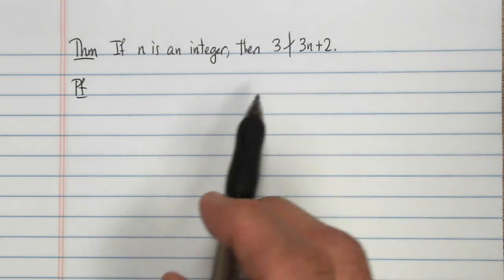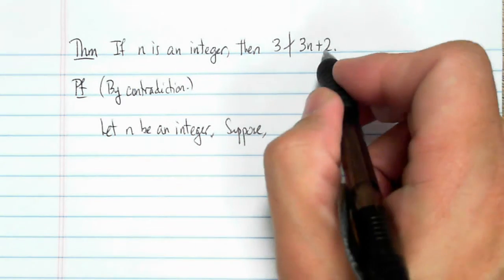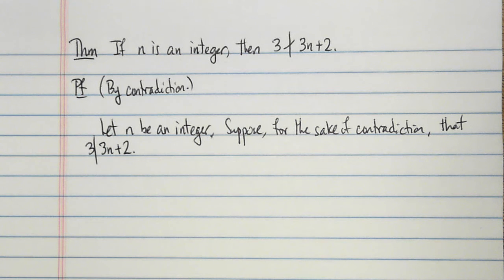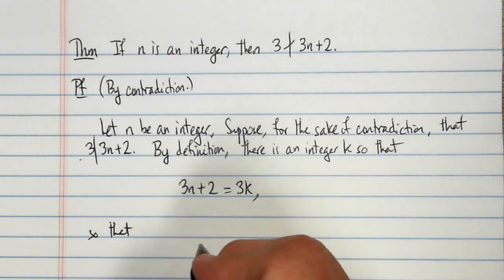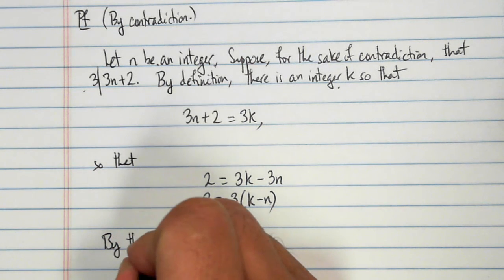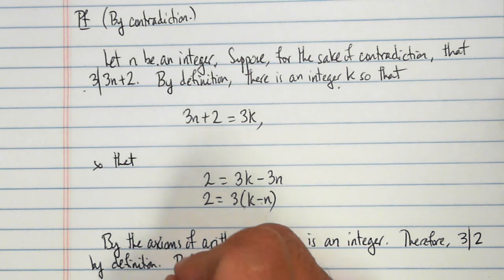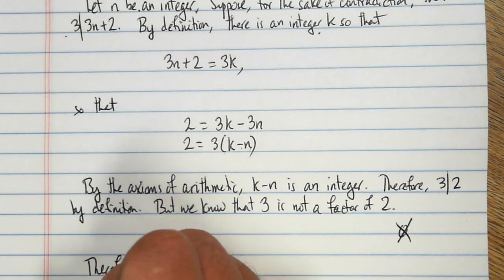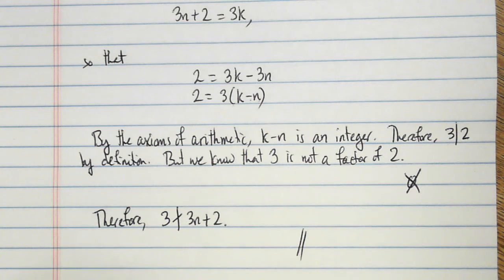Math 2000 Review 3.7